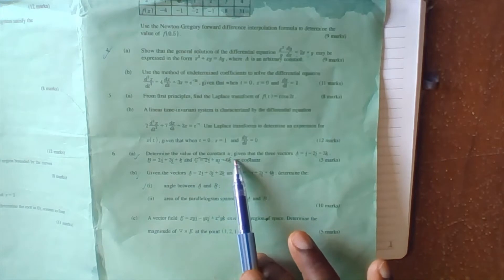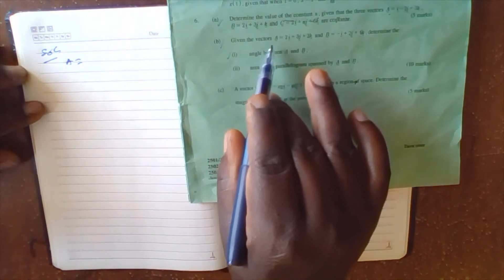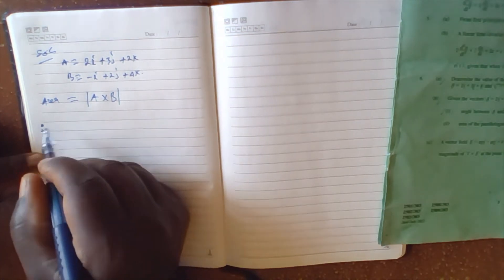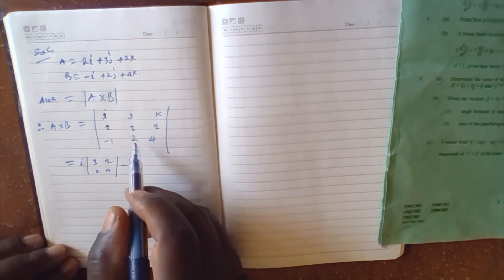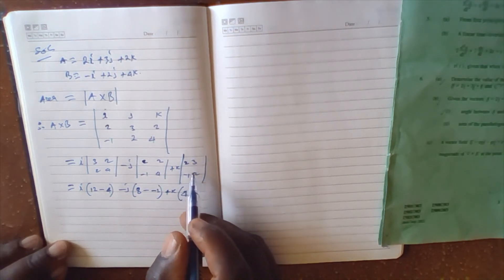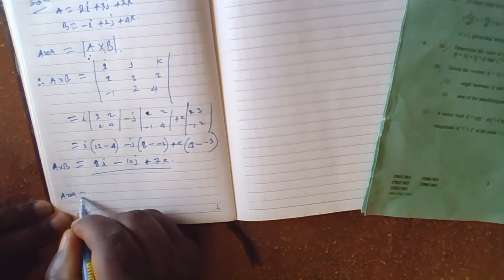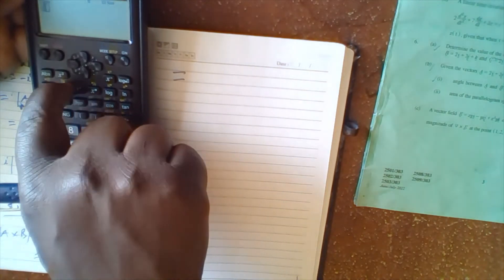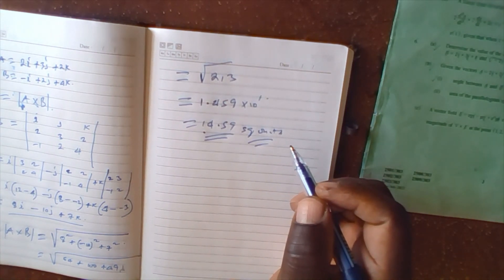DIPLOMA IN MECHANICAL ENGINEERING :ENGINEERING MATHS III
KNEC JUNE/JULY 2022:QUESTION 6b ii